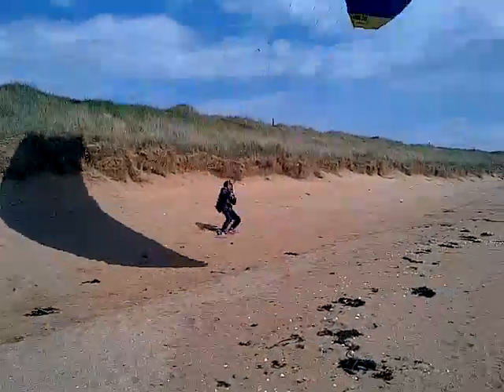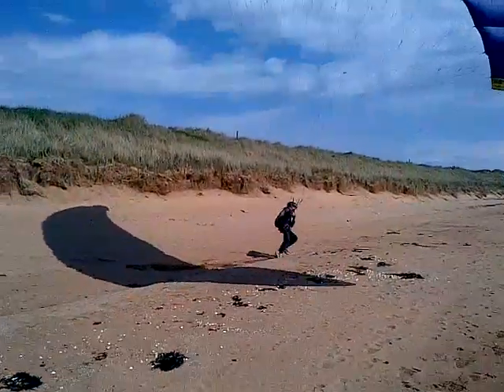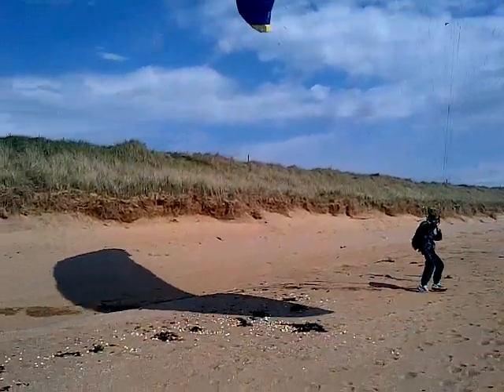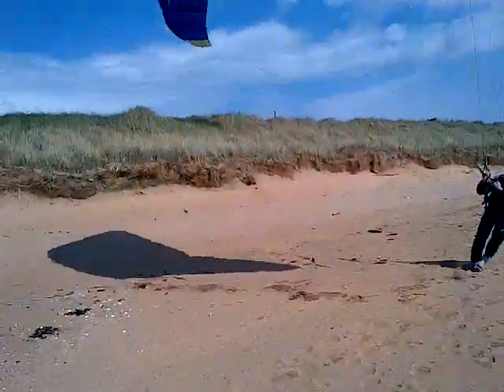More PG ground training @ Elie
Ground training in 'x-wind' at the narrow 'golf course' beach :-)